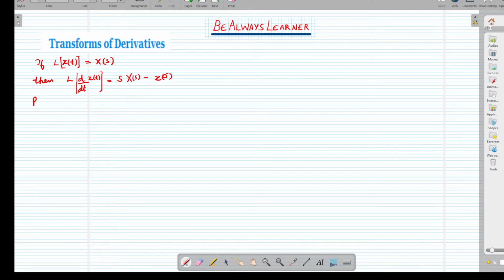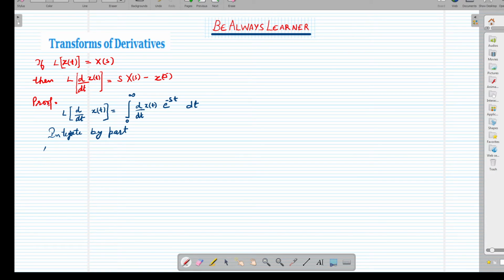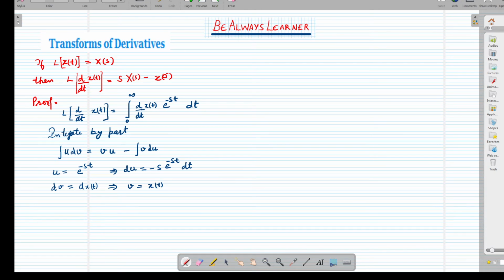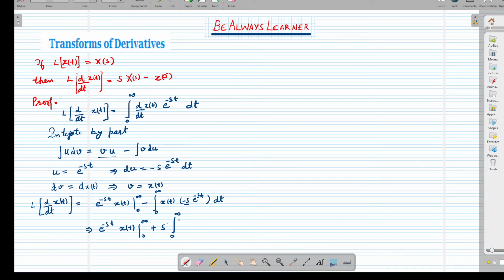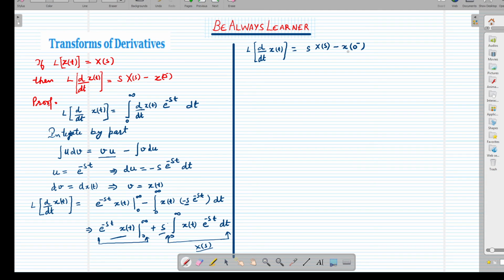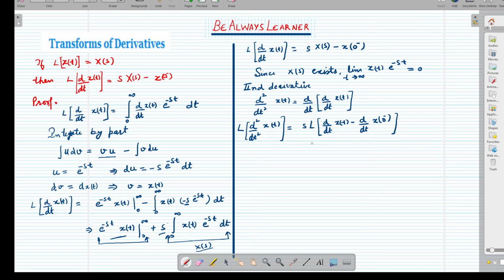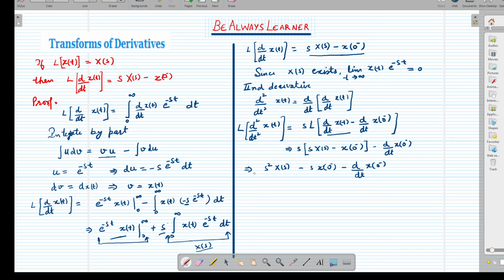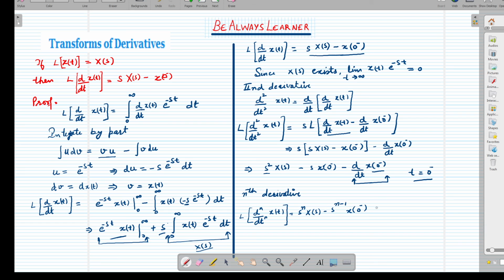Transform of derivative | Properties of Laplace Transform | Signals & Systems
Now, learn the  Transform of derivative  |  Properties of Laplace Transform | |    Laplace Transform | Signals & Systems